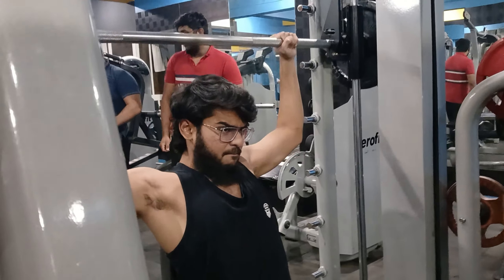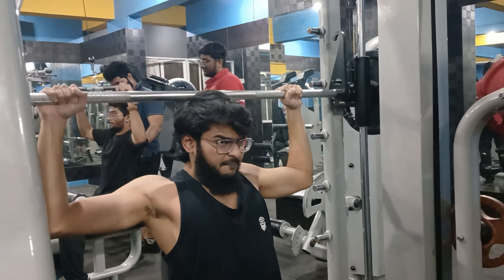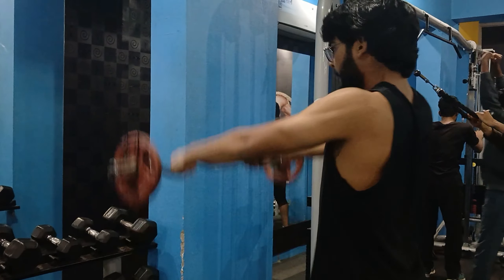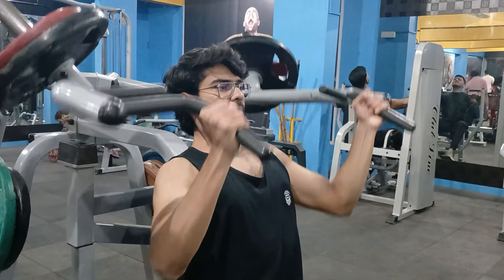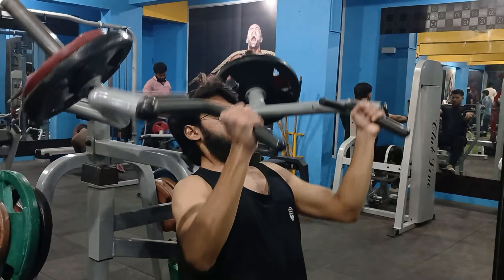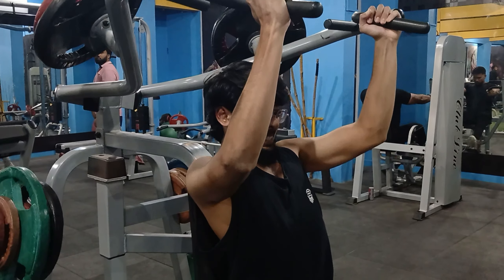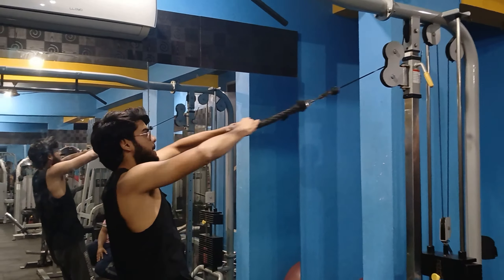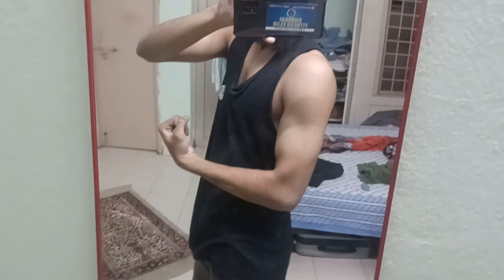COMPLETE SHOULDER WORKOUT ROUTINE! INSANE GAINSS!!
FOLLOW THIS INSANE ROUTINE I HAVE SAID IN THIS VIDEO. ENJOY ITT!